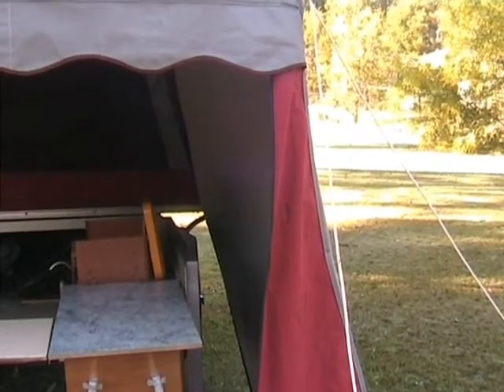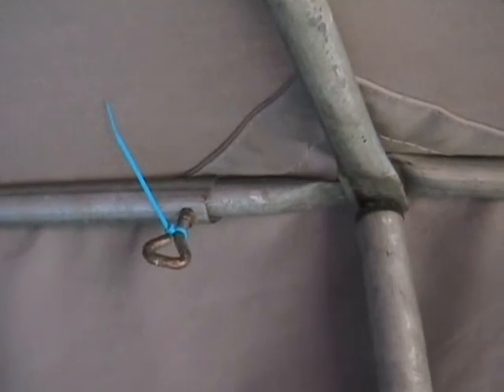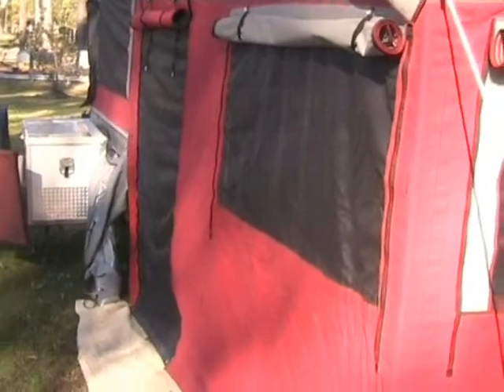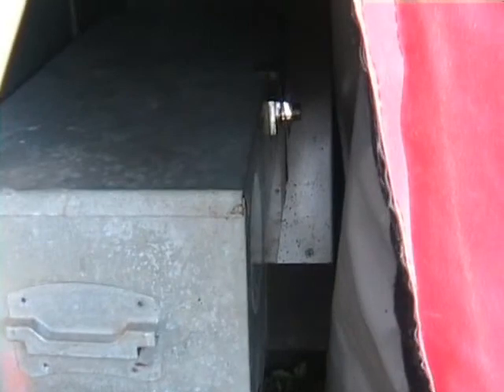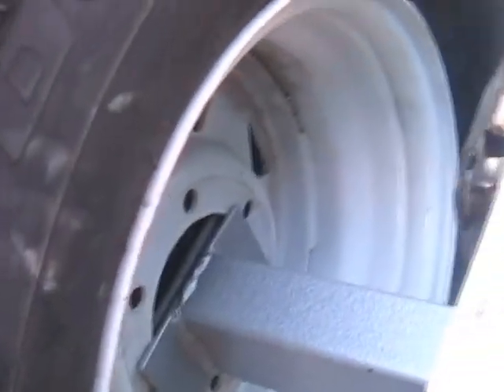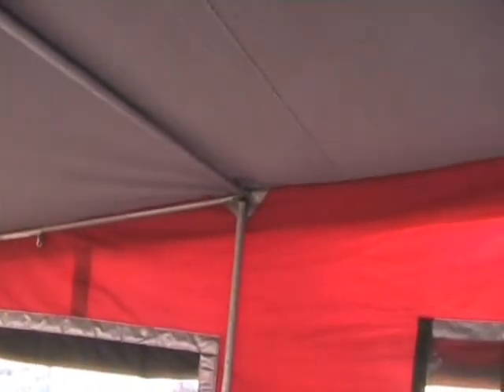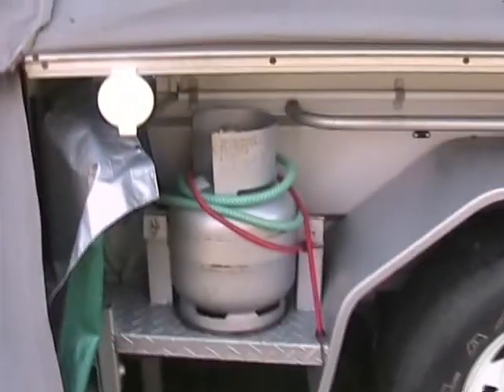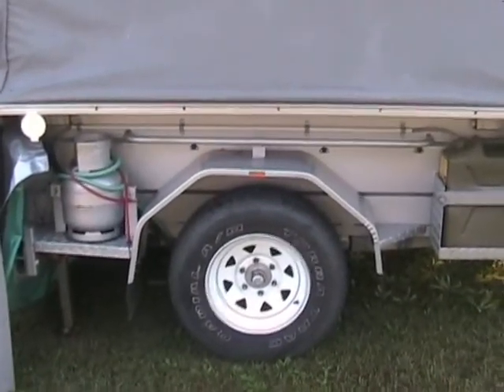camper trailer pt 3.wmv